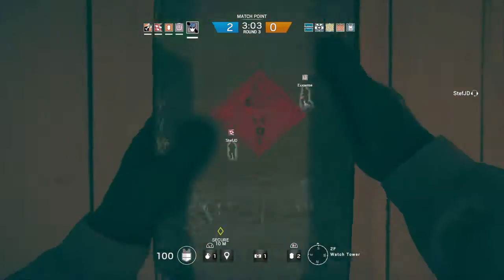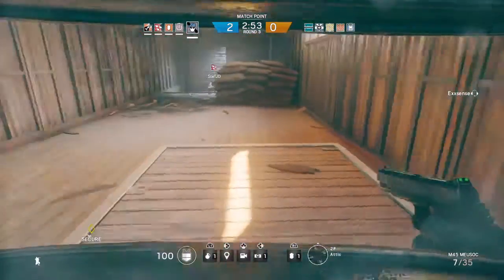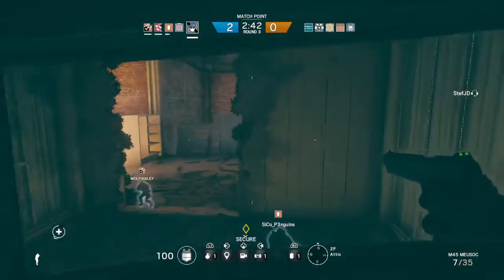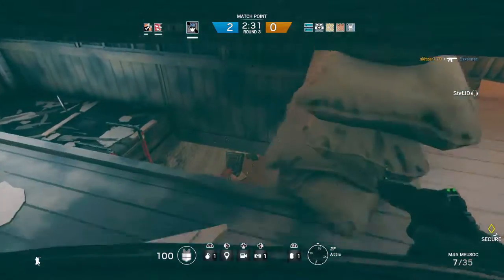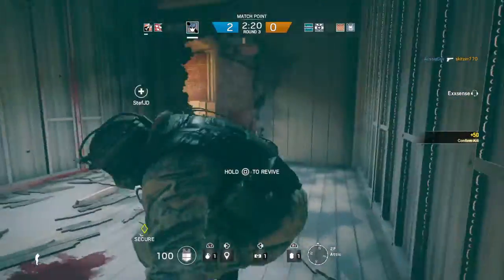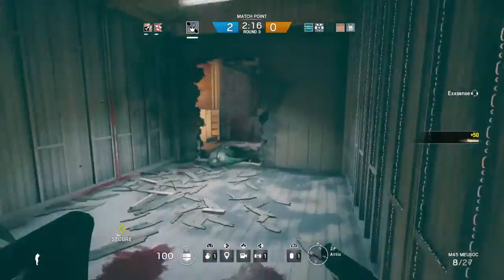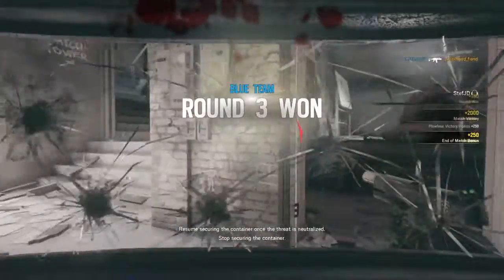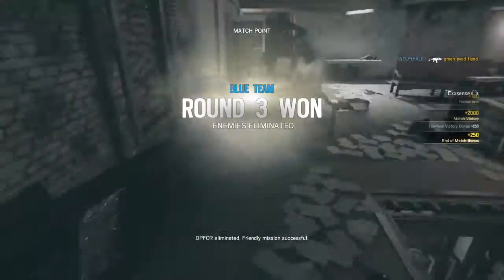Shield Recruit nearly aces + Accidental Revive | Rainbow 6 Siege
Checked my phone during prep phase, which is why I drove into the wall for a solid 5 seconds.